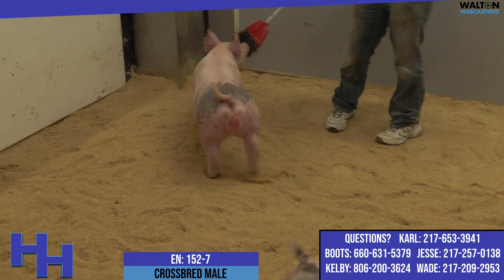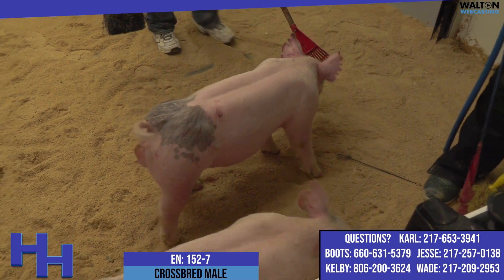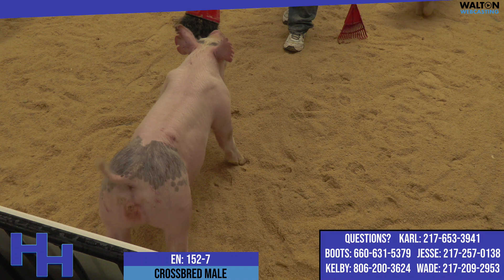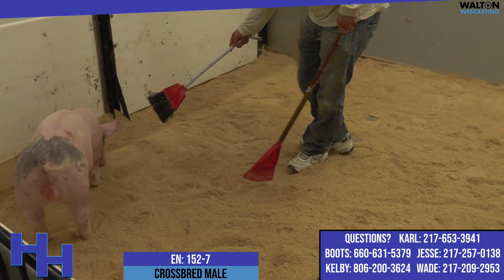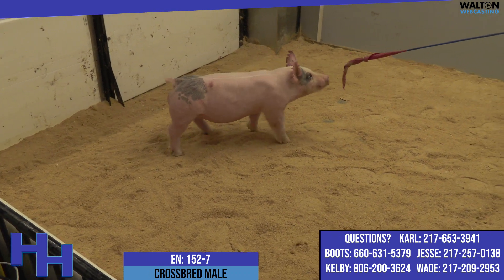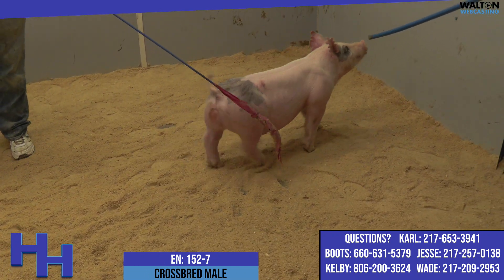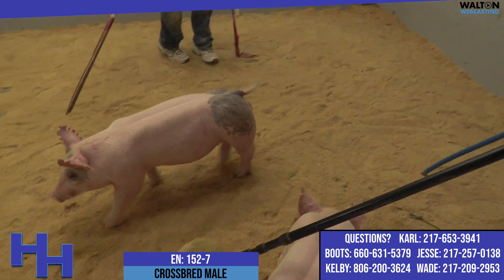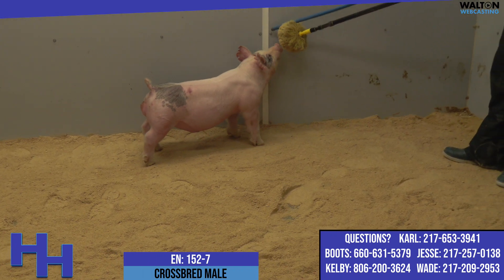152 7 09 February 2023 09 23 02 PM